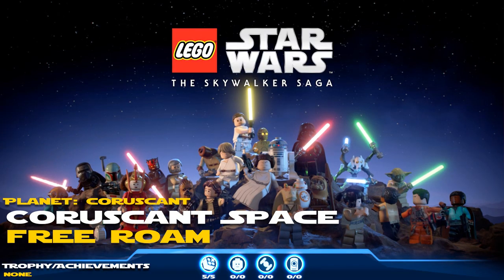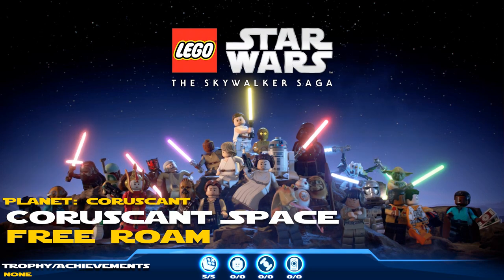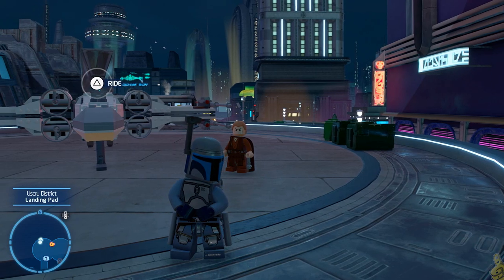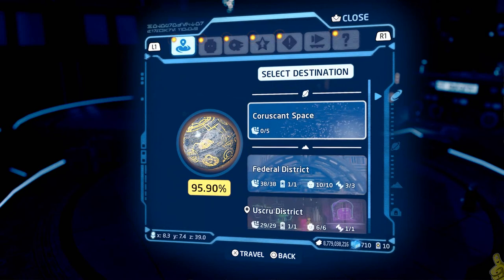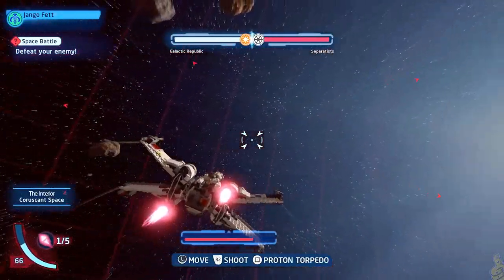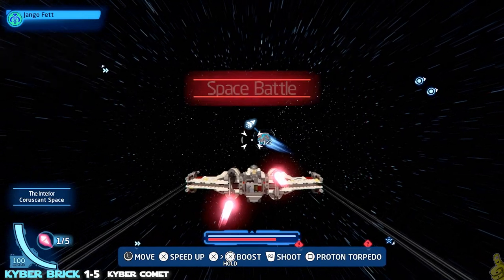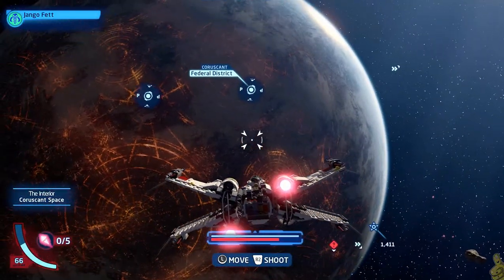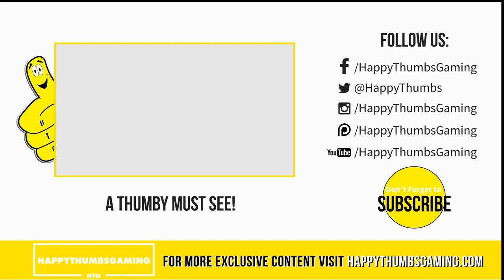Lego Star Wars The Skywalker Saga: Coruscant / Coruscant Space FREE ROAM - HTG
Lego Star Wars The Skywalker Saga is here!! Here we have our video for Coruscant / Coruscant Space FREE ROAM! Some of the collectibles for Coruscant Space may appear or be collected in a different order than ours, but the process should be the same. As per usual now that we have covered STORY and FREE PLAY, we are now taking on FREE ROAM collecting all Kyber Bricks, Data Cards, Characters and Ships and then we will finish with the Trophy/Achievement clean up!

Our "Coruscant / Coruscant Space" quick links:
Kyber Brick 1-5 (Kyber Comet):  01:33

►Trophy/Achievement earned in this video:
No Trophy/Achievement

Lego Star Wars The Skywalker Press Release:
Lego Star Wars: The Skywalker Saga is a third-person action-adventure with an open world hub. Unlike previous Lego games in which players had to advance through the story in a linear order, players can now choose to start the game from any of the main Skywalker Saga episodes and complete them in any order they wish.